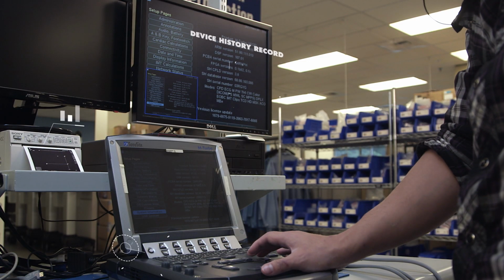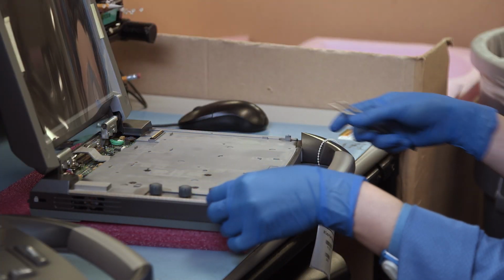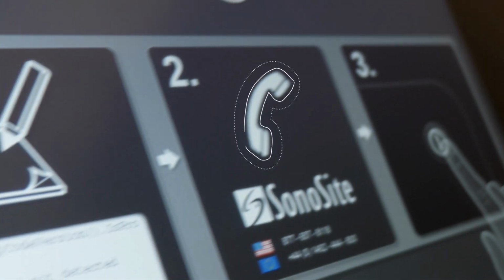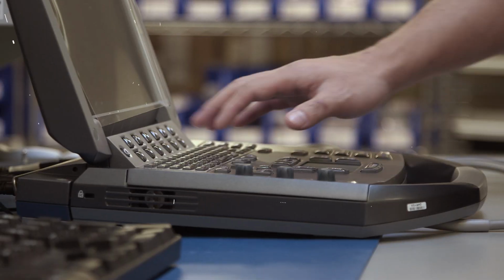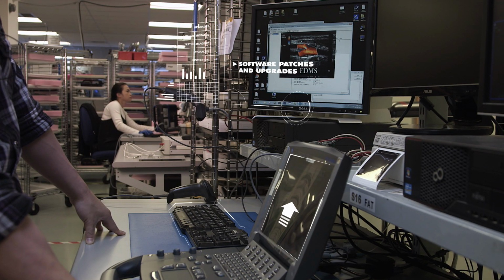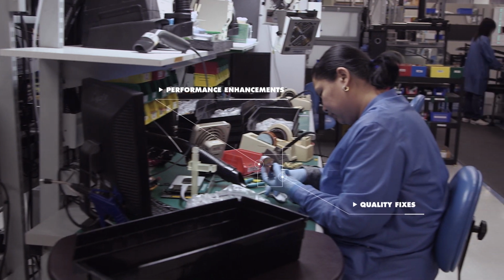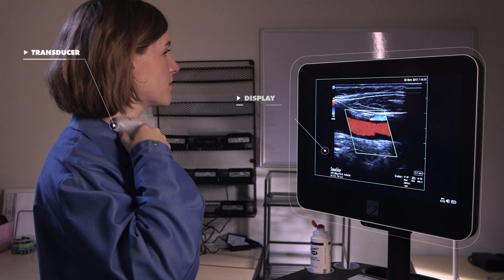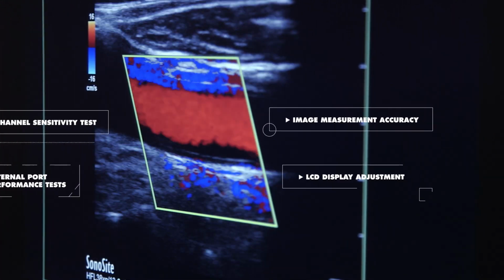Sonosite Certified Pre-owned Ultrasound Systems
Expand your medical resources further with quality ultrasound at a practical price with a Certified Pre-owned SonoSite ultrasound system Our Certified Pre-owned systems offer a practical alternative to buying a new system and all Certified Pre-owned systems and transducers are backed by a one-year manufacturer’s warranty and must pass a 10-point inspection before leaving our facility. We recognize the value of point-of-care ultrasound better than anyone else, because it's all we do. FUJIFILM Sonosite is an innovator and leader in point-of-care ultrasound and our portable, compact systems expand the use of ultrasound across the clinical spectrum by bringing high-performance ultrasound to the point of patient care.